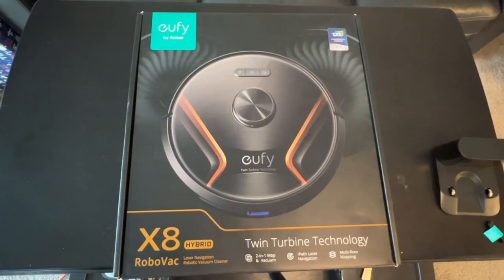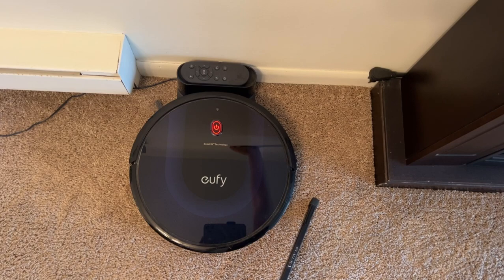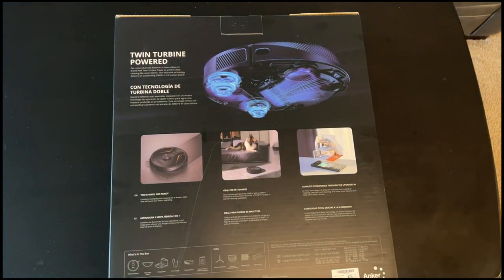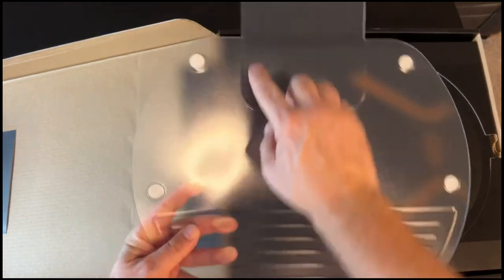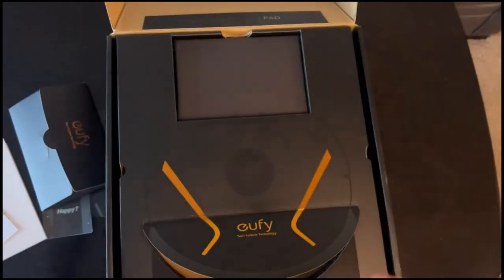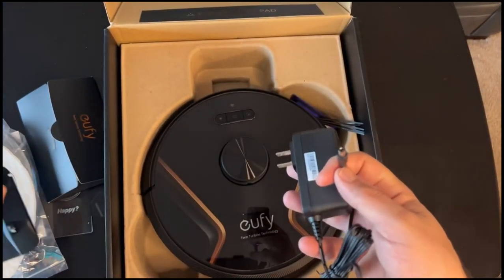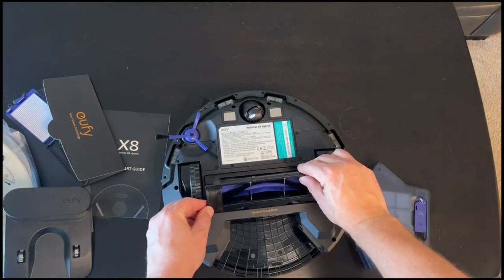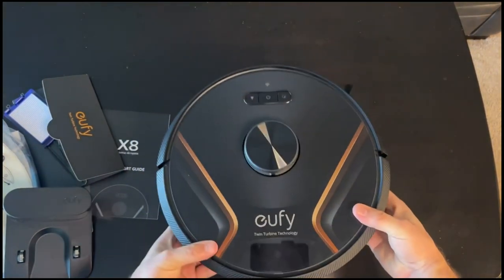eufy Robovac X8 UNBOXING ✨ Hybrid Robot Vacuum & Mop 🤖🧹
In this eufy Robovac X8 Unboxing video, I unbox the X8 Hybrid vacuum and mop, and we take a first look. Correction: The cable ties I mentioned in the video are for the filter, not cord management.

Drop a comment on any video for a quick response. I check and reply to comments every day!